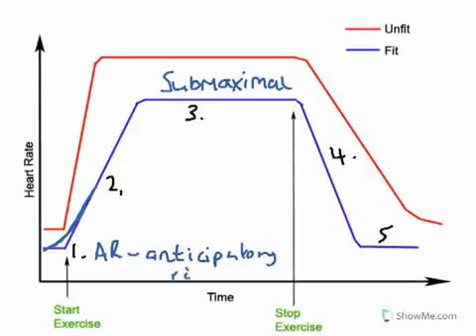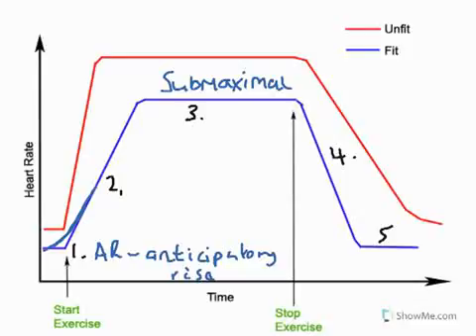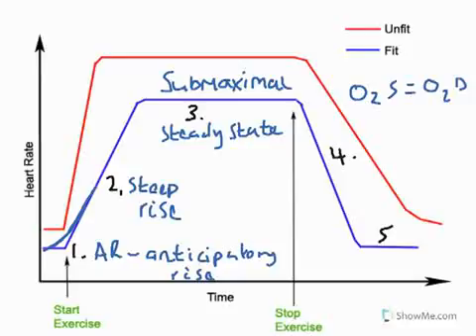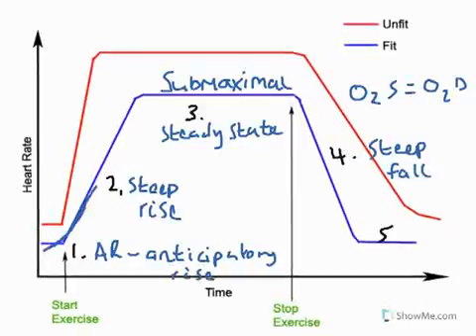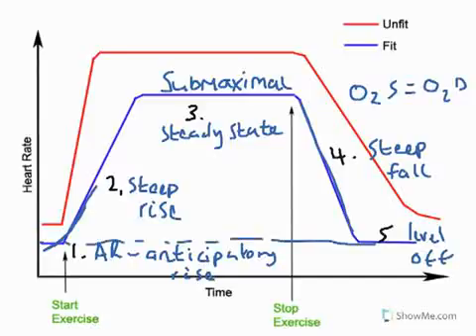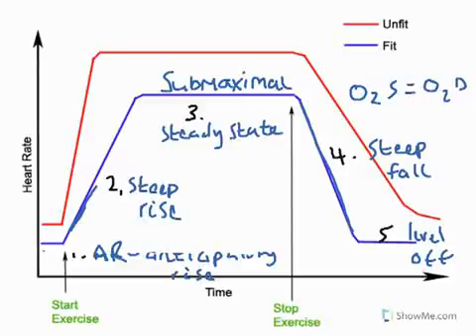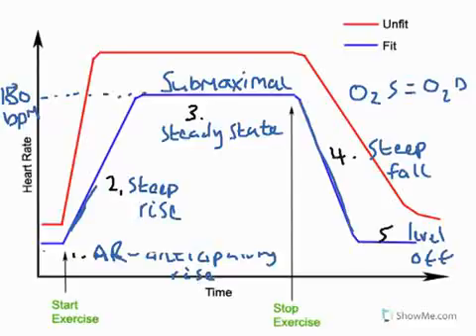AS PE Heart Rate Responses to Exercise